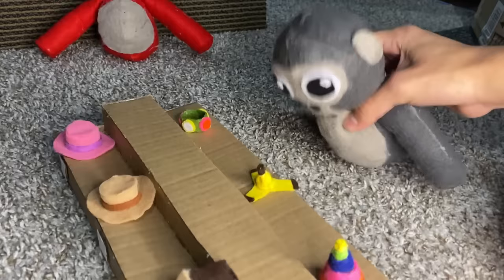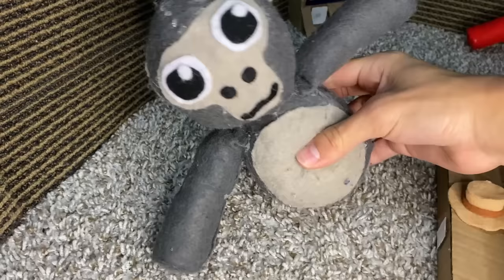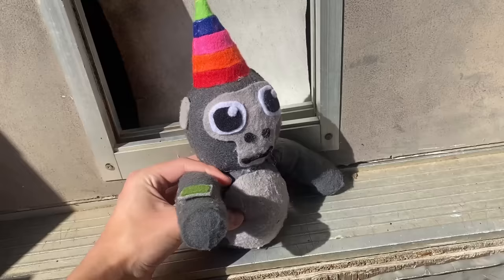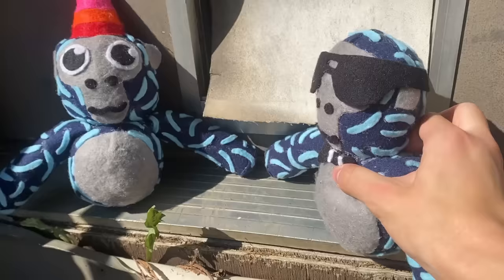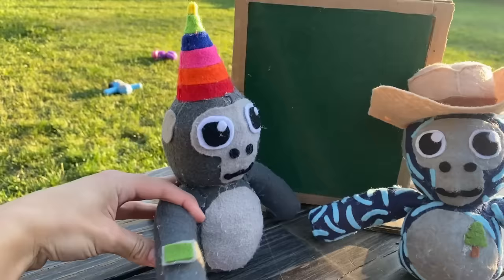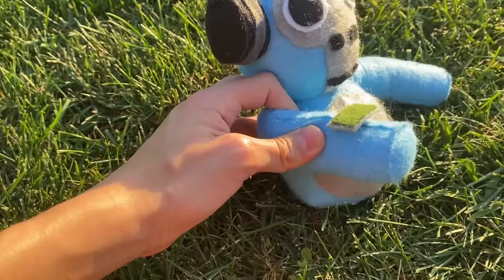Gorilla Tag Plush: Hunt!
Gorilla Tag Plush, Hunt! The Gorilla's also have cosmetics now!

✦ Socials ✦
• I don’t own any of the sounds, music, or external clips used in this video.